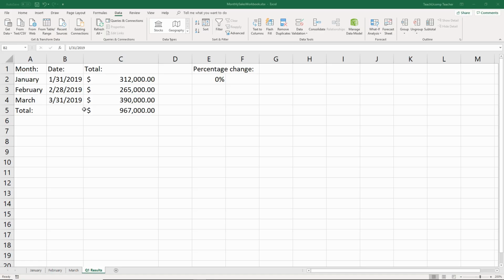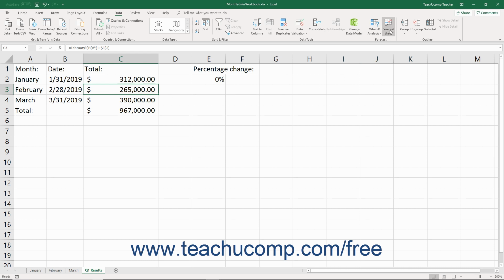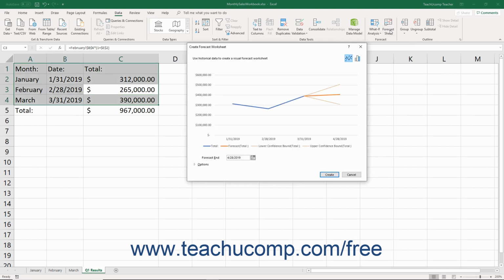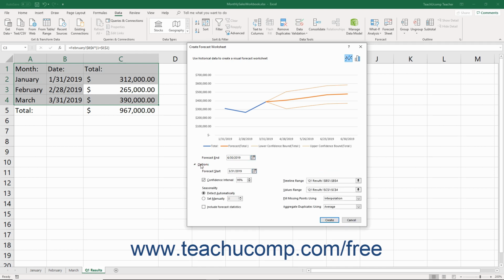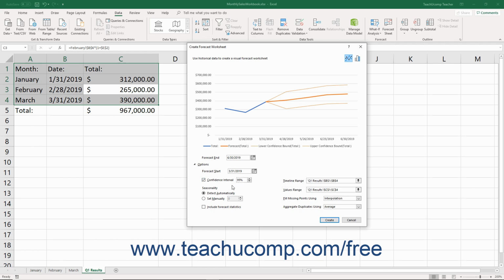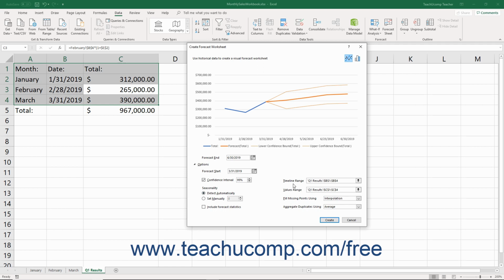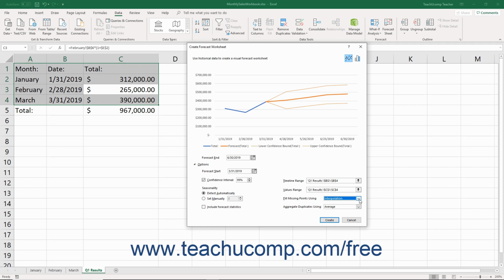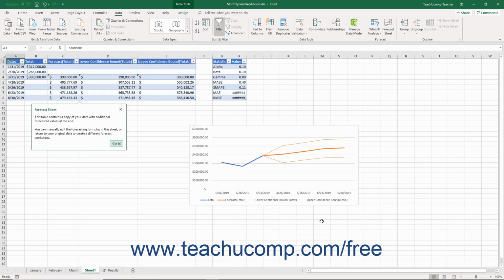Excel 2019 & 365 Tutorial Forecast Sheets Microsoft Training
FREE Course! Learn about using Forecast Sheets in Microsoft Excel A clip from Mastering Excel Made Easy v. 2019 & 365. - the most comprehensive Excel tutorial available. Visit us today!